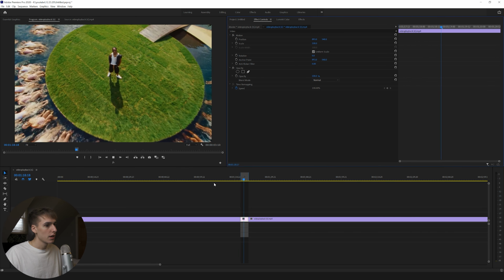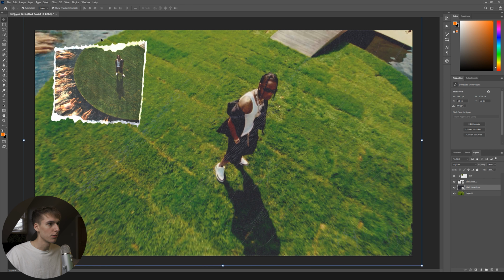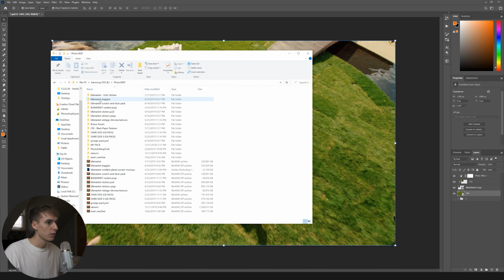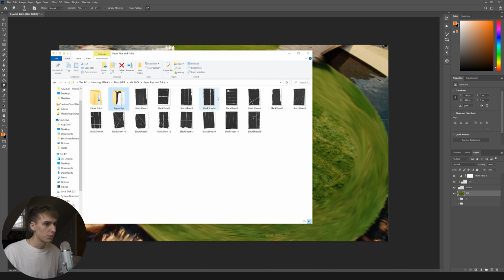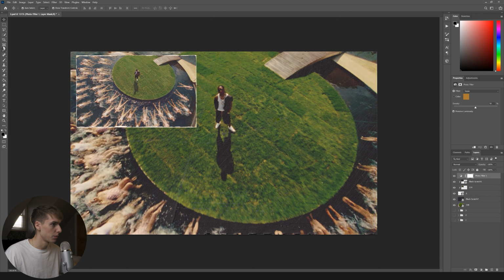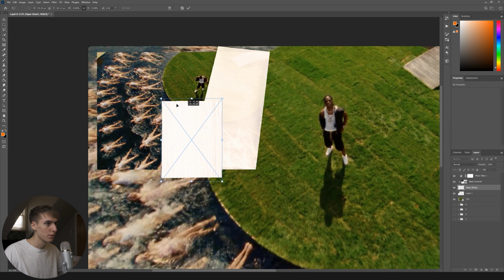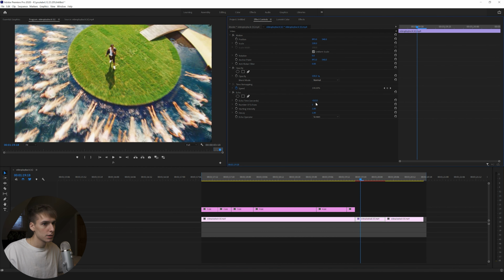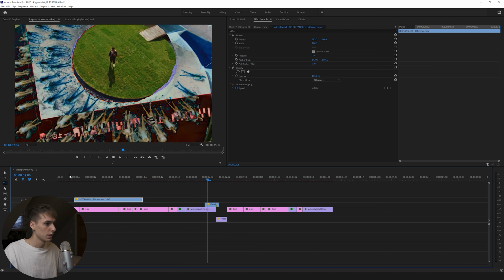I made a VISUALIZER for TRAVIS SCOTT "FRANCHISE" [PS/PREMIERE PRO]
In this adobe photoshop and premiere pro tutorial, I make a Visualizer for franchise by travis scott. We just took the footage from the music video and applied some paper texture and overlays to achieve this effect.

TIMESTAMPS:
0:00 - INTRO
1:50 - SCREENSHOTS/CLIP SELECTION
2:55 - PHOTOSHOP EFFECTS
13:30 - PREMIERE PRO
17:30 - OUTRO